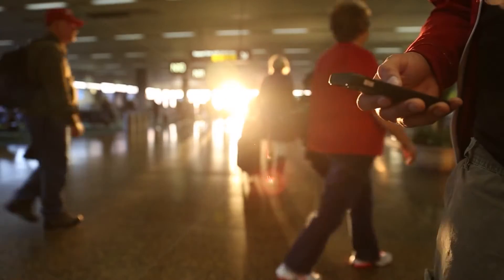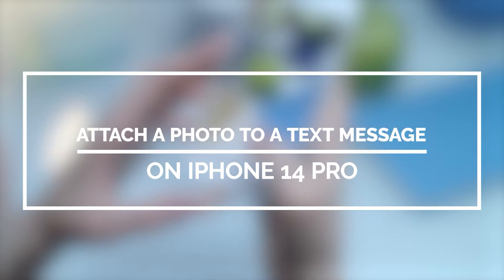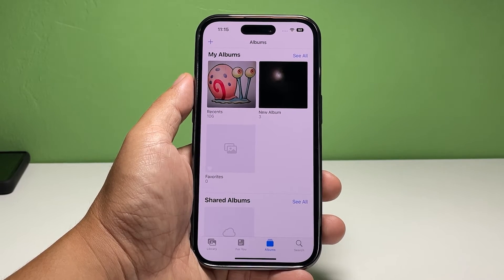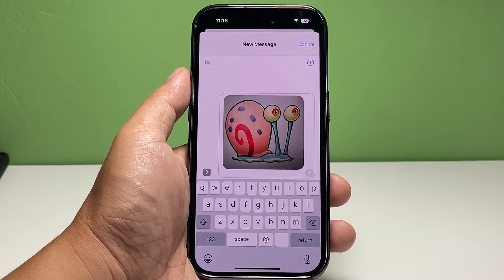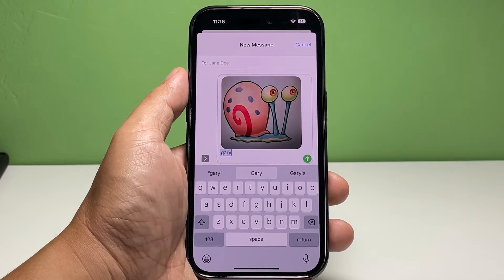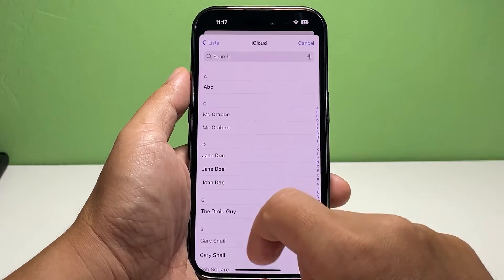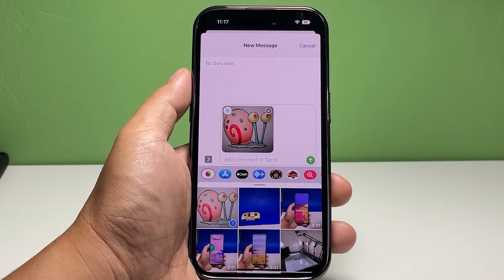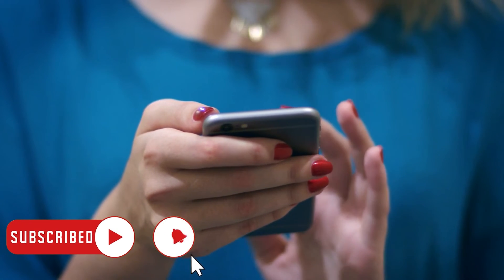How To Attach A Photo To A Text Message On Apple iPhone 14 Pro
When you attach a photo to a normal text message, it will automatically be converted into an MMS. Needless to say, you may incur some charges on your bill for it since MMS messages are transmitted with the use of Cellular Data.

In this video, we will show you how to attach a photo to a text message on your iPhone 14 Pro.